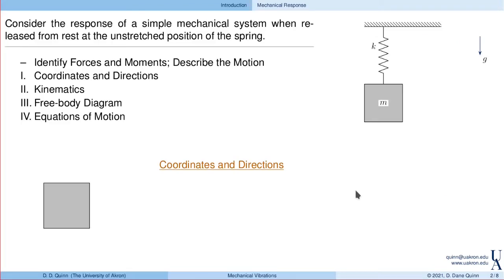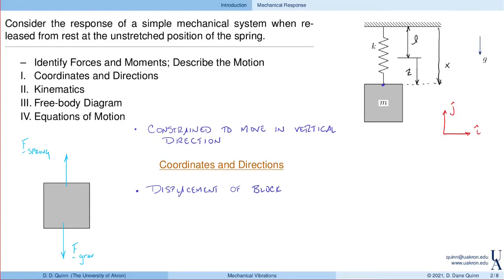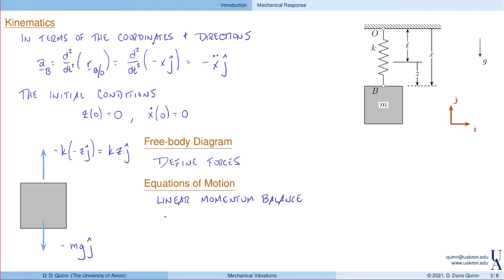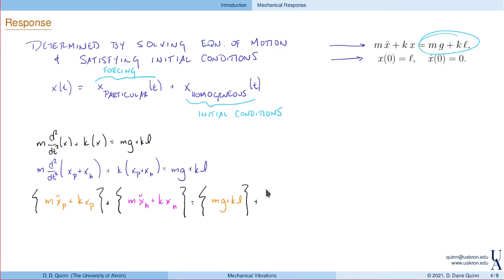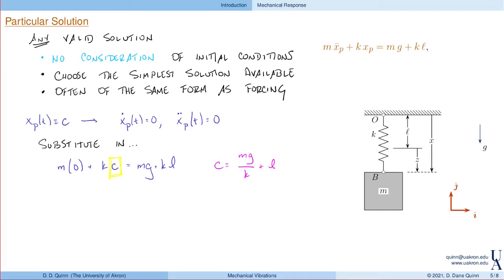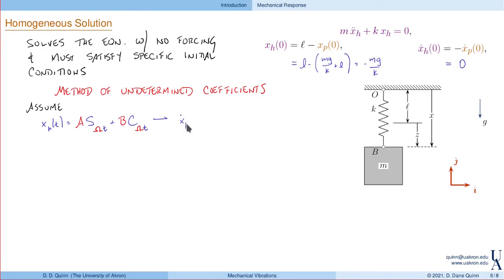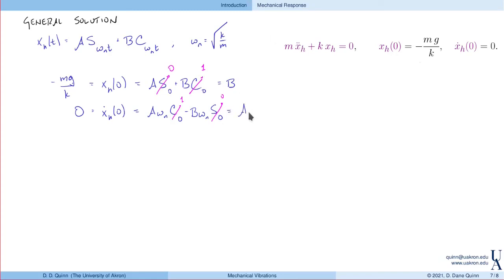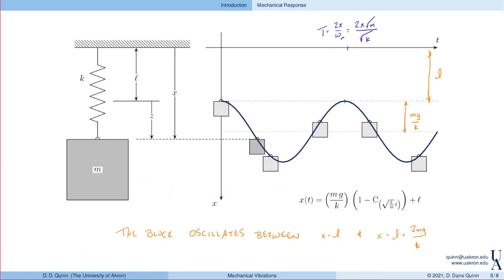UA - ME: Mechanical Vibrations